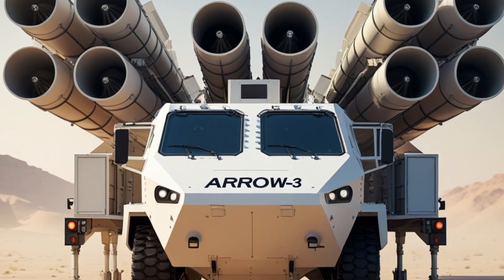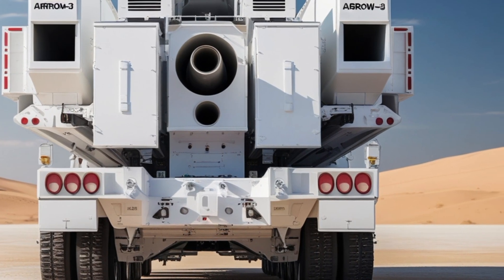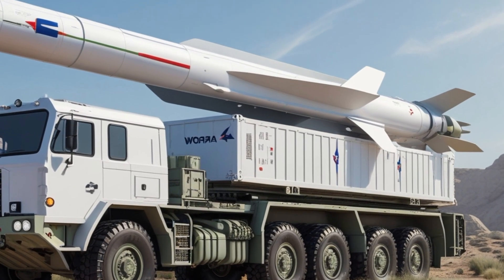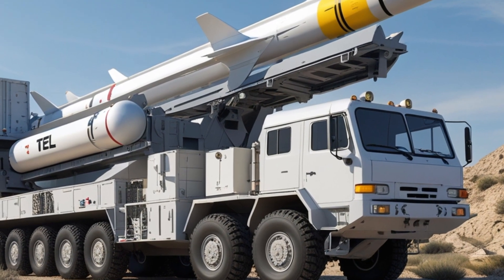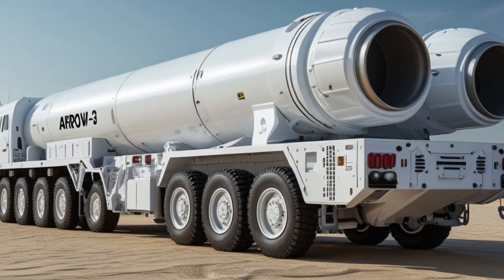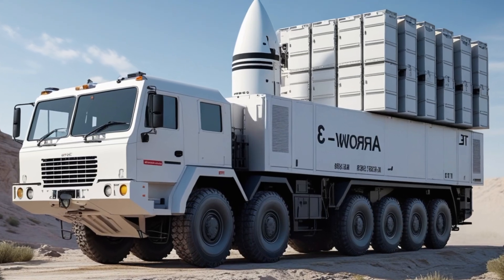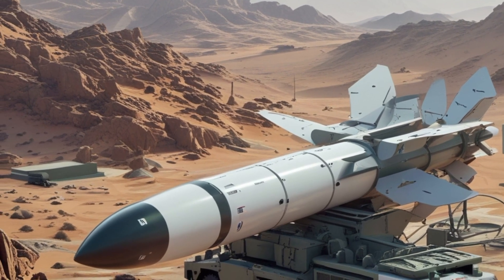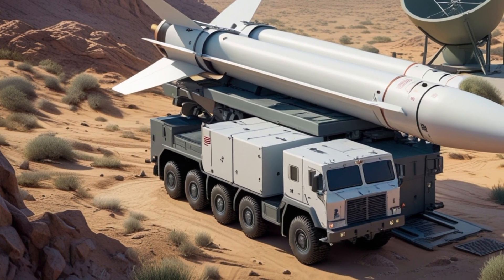Arrow-3 Missile System – Israel’s Space-Based Missile Killer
Video Description

Discover the power and precision of the Arrow-3 missile system, one of the world’s most advanced exo-atmospheric missile defense systems. This video breaks down its technology, capability, and real-world impact, including its historic $3.5 billion deal with Germany. Watch till the end to learn how Arrow-3 protects nations with cutting-edge defense.

Arrow-3 missile
Israel missile defense
IAI Arrow system
exo-atmospheric interceptor
ballistic missile killer
Arrow-3 radar
Israeli air defense
Germany Arrow-3 deal
Arrow-3 range and speed
Arrow-3 vs ICBM
Arrow-3 vs Arrow-2
Arrow-3 missile test
Super Green Pine radar
Arrow-3 launcher
Israeli military tech